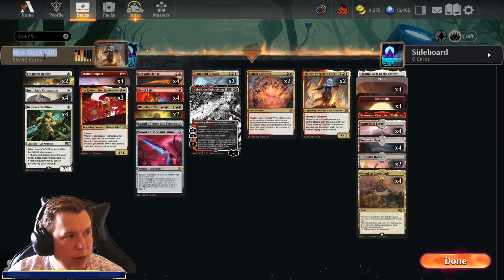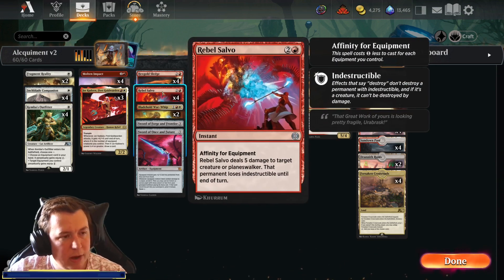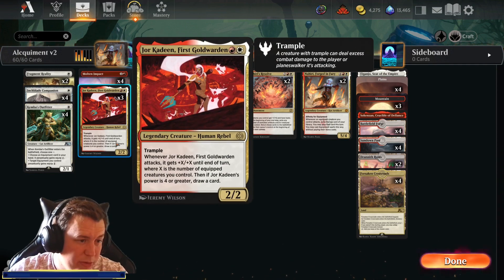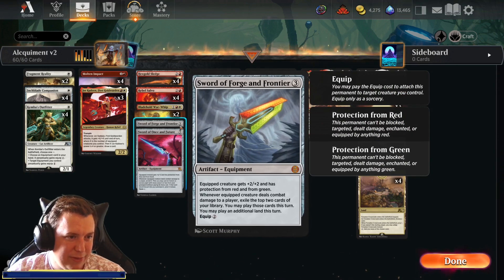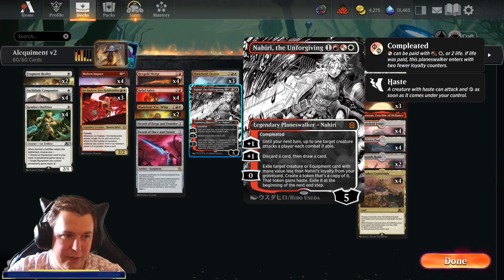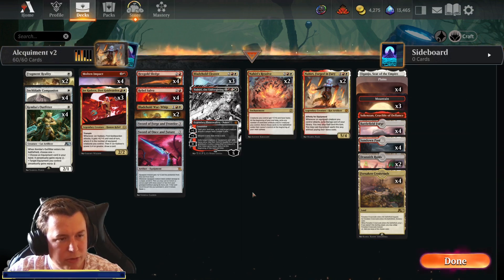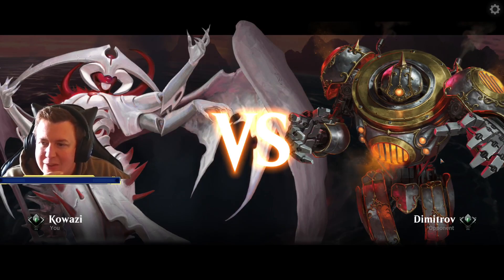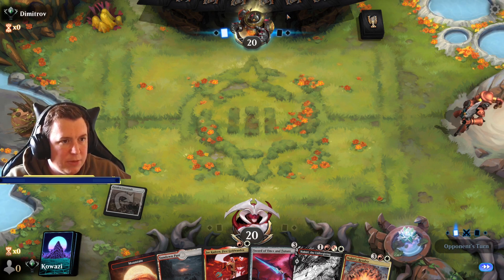EQUIPMENT BEATS META | Boros Aggro | MTGA MOM Ladder Alchemy Mythic | Magic The Gathering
This time looking at an Boros Equipment Alchemy deck using some new cards in the wonderful Magic The Gathering Arena world of joy.

Deck
2 Nahiri, Forged in Fury (MAT) 36
4 Plains (UST) 212
3 Mountain (UNF) 243
4 Kemba's Outfitter (Y23) 2
4 Inchblade Companion (Y22) 2
4 Hexgold Sledge (Y23) 11
2 Bladehold War-Whip (ONE) 197
3 Bladehold Cleaver (Y23) 18
1 Nahiri, the Unforgiving (ONE) 211
1 Sword of Once and Future (MOM) 265
4 Molten Impact (Y22) 22
4 Rebel Salvo (ONE) 144
3 Jor Kadeen, First Goldwarden (ONE) 203
2 Nahiri's Resolve (MAT) 37
1 Eiganjo, Seat of the Empire (NEO) 268
1 Sokenzan, Crucible of Defiance (NEO) 276
4 Battlefield Forge (BRO) 257
4 Sundown Pass (VOW) 266
2 Drannith Ruins (MAT) 50
4 Forsaken Crossroads (Y22) 63
1 Sword of Forge and Frontier (ONE) 244
2 Fragment Reality (Y22) 4

0:00 - Intro
9:29 - Let the equipment fly!
01:07:22 - Stats!